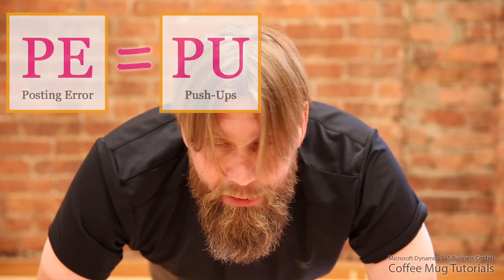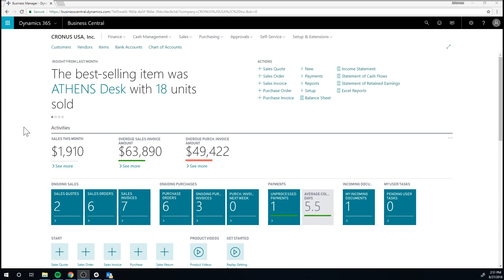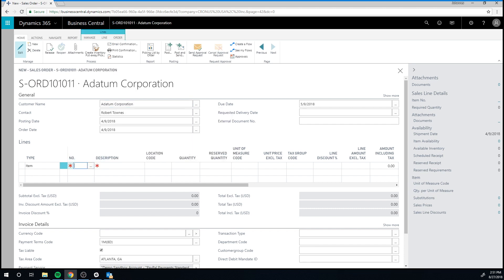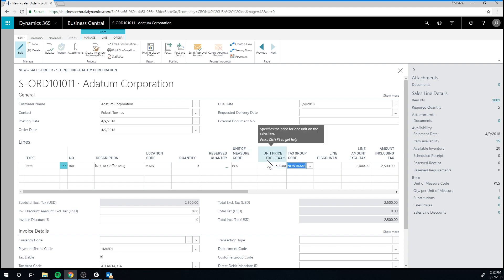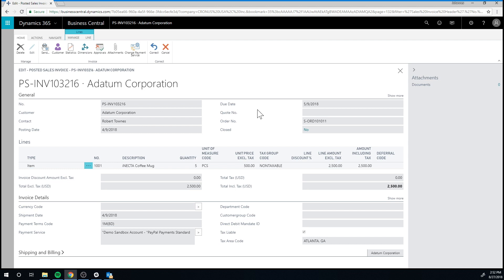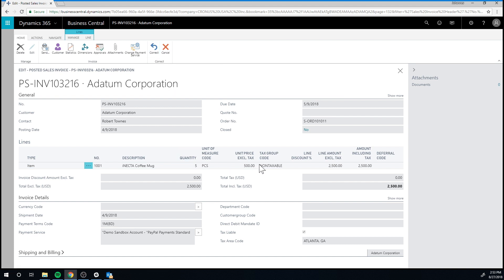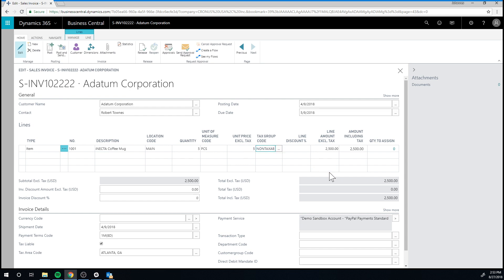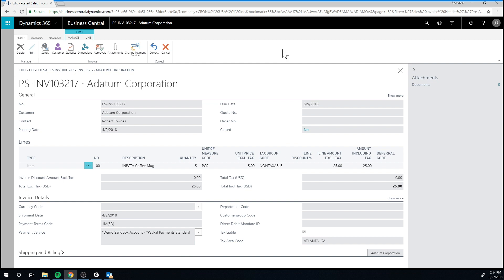Dynamics 365 Business Central: Posting Errors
Win a Surface Go

Drop and give me 10! In this video we show how to fix Posting Errors. After you do your push-ups though :) Microsoft Dynamics 365 Business Central using the Cronus test company.